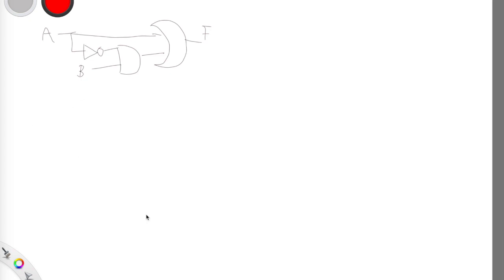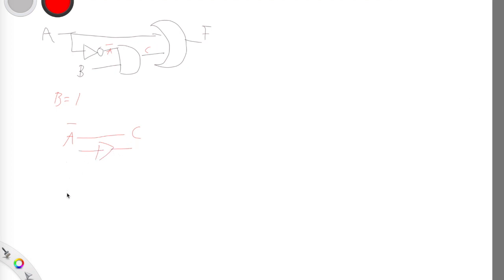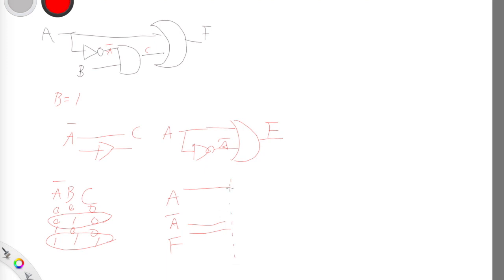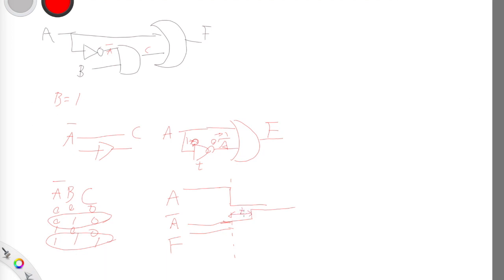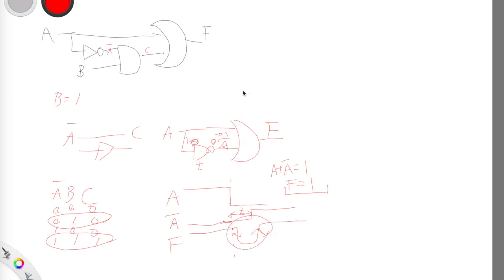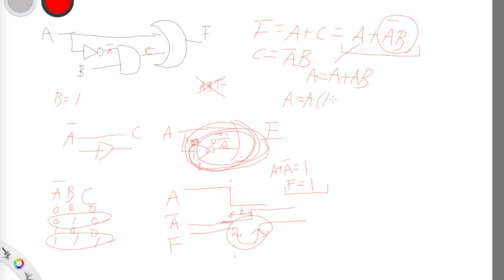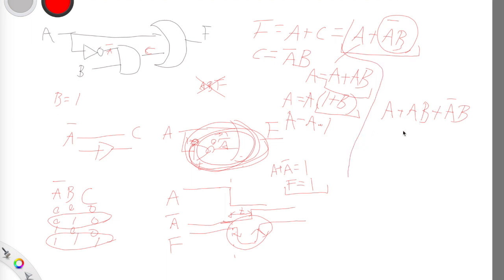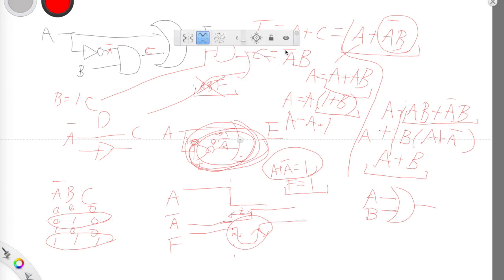VLSI Interview Question 1 (Digital Circuit Design and Race Conditions)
Digital Circuit Design and Race Conditions.
Interview prep for Amazon, Apple, Arm, Broadcom, IBM,  Intel, Cisco, Facebook, Google, Marvell, NVIDIA, Microsoft, Samsung Texas Instruments, Qualcomm, Western Digital, etc